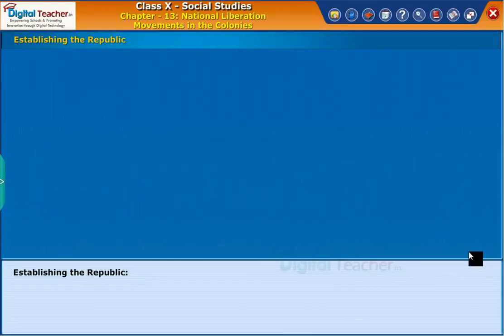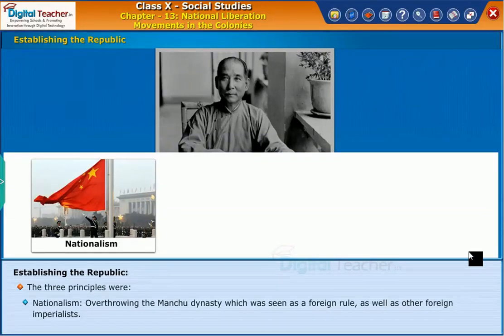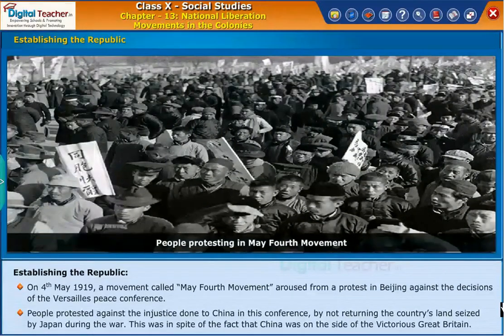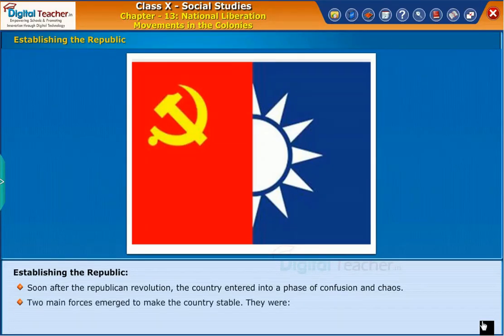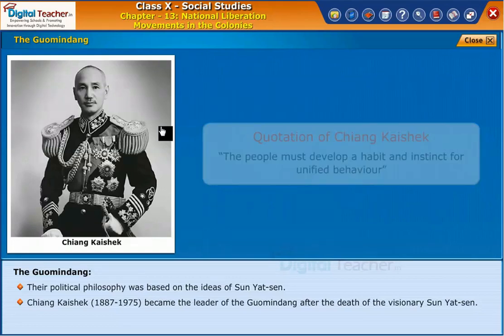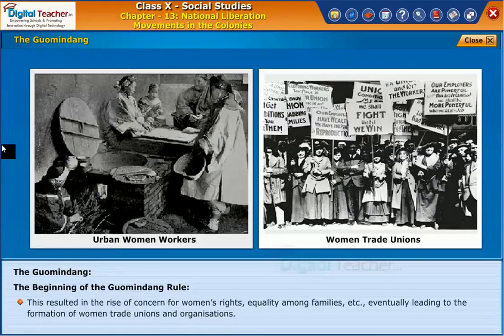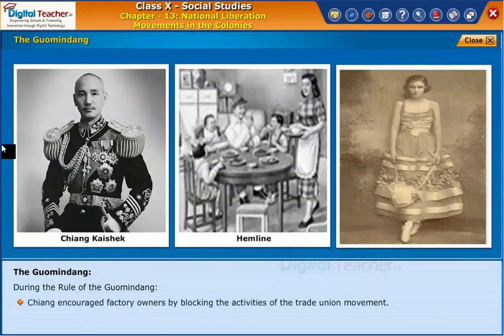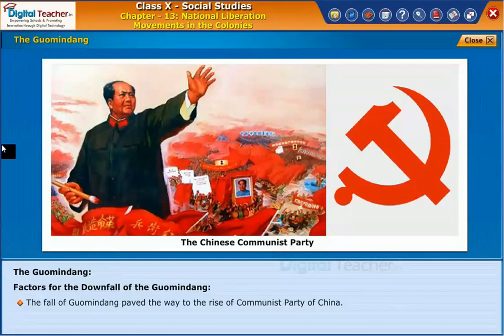Establishing the Republic, National Liberation Movements in the Colonies Class 10 Social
Establishing the Republic, National Liberation Movements in the Colonies